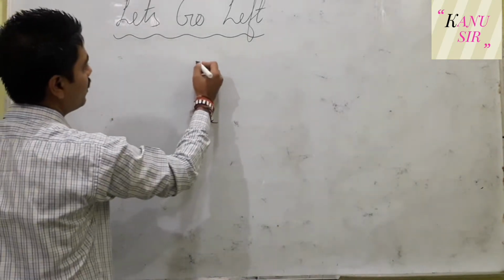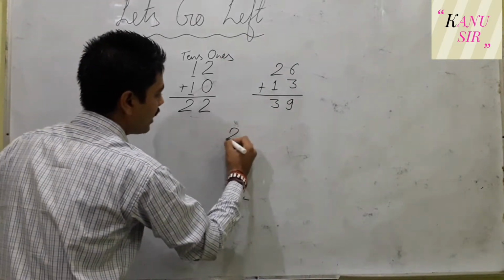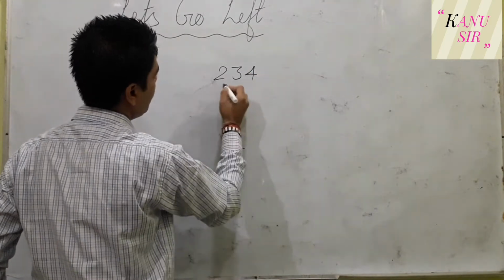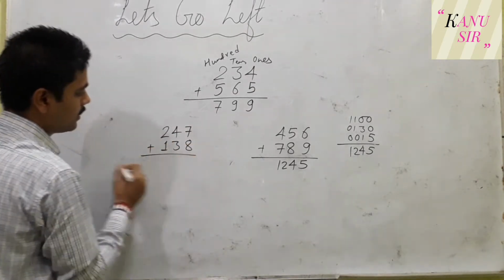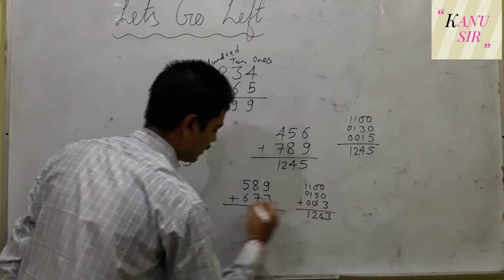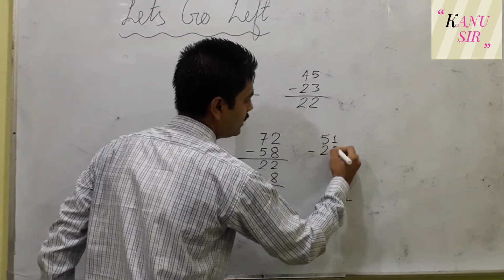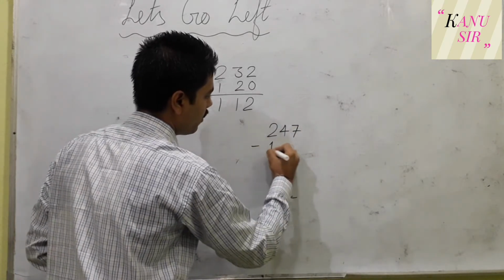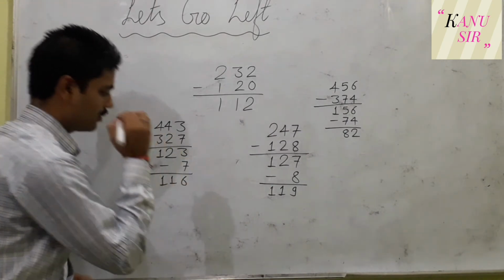Weekend special: Add and Subtract from left l Trending as shakuntala devi tricks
Hello my dear viewers and students as its Saturday today so let's find something interesting. Lets try ti add and subtract from left. Just try. You will definetly find it very helpful. Keep practicing!!! Keep learning!!!